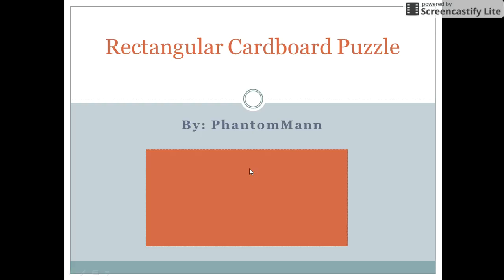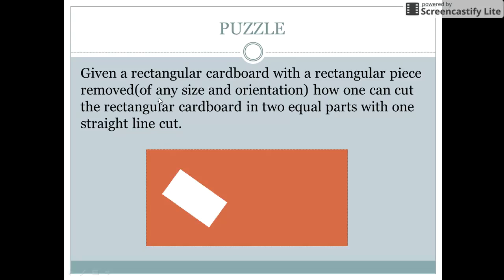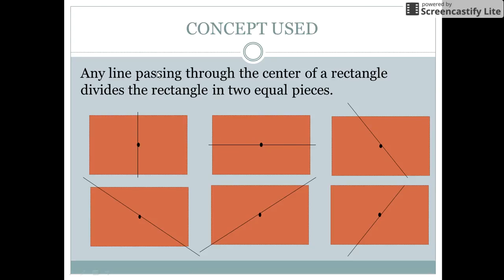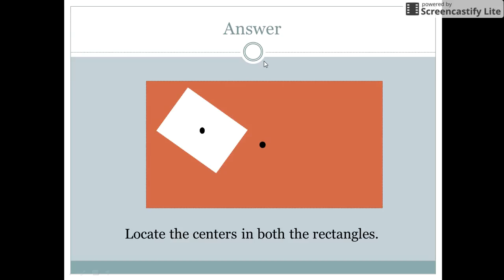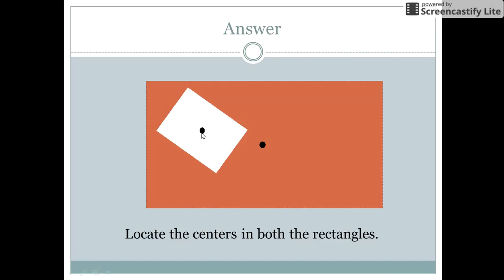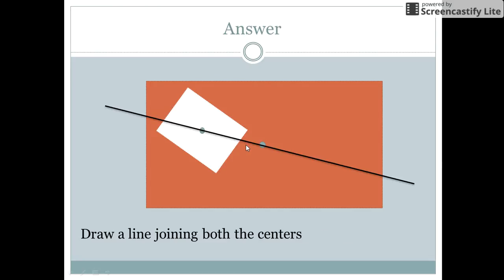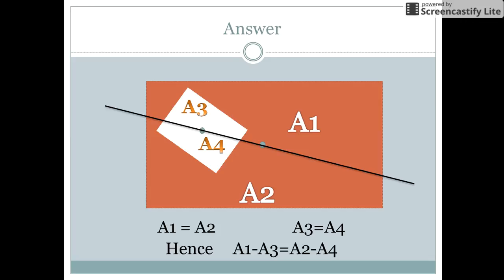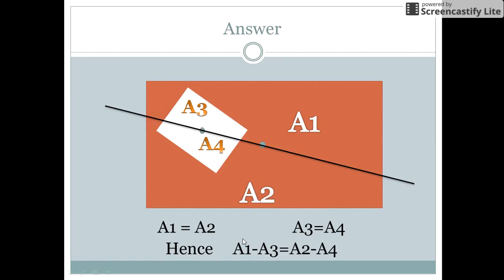Interview puzzles with answers|Rectangular cardboard puzzle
This puzzle involves dividing rectangular cardboard with a rectangular hole in two equal parts with one straight line cut.
Puzzle : Given a rectangular cake with a rectangular piece removed(of any size and orientation) how can you cut the rectangle in two equal parts with one straight line cut .